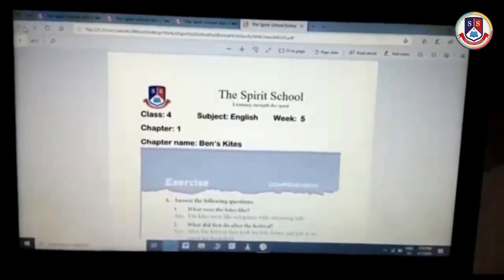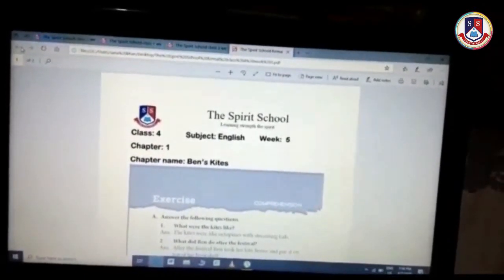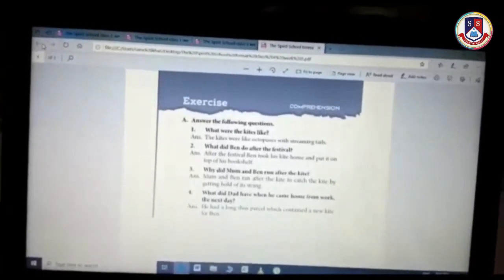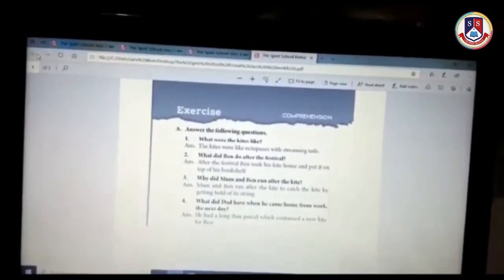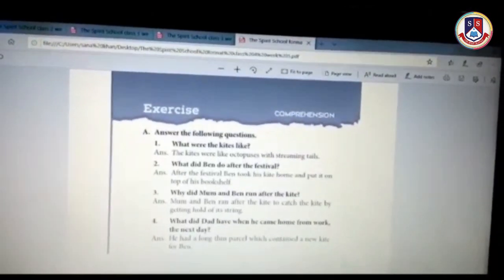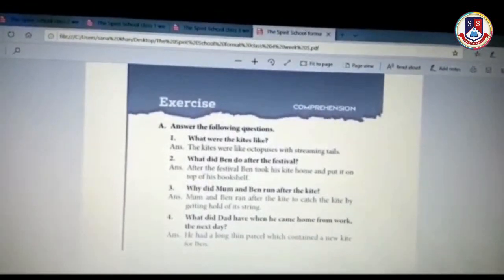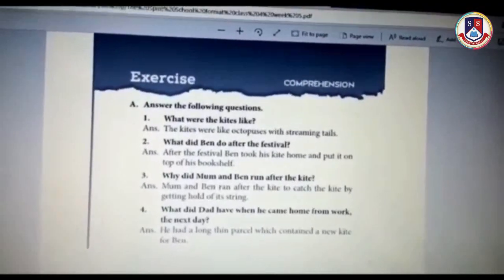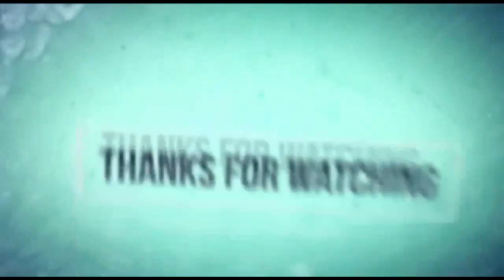English | Chapter#1 | Ben's Kites | Grade 4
ADMISSIONS OPEN Playgroup - Matric
The Spirit School giving you opportunity of Online Admission Forum
ADMISSION FEE WAVE OFF

Visit The Spirit School Khayaban Campus Main Multan road Opp. Garden Town, Dera Ghazi Khan,